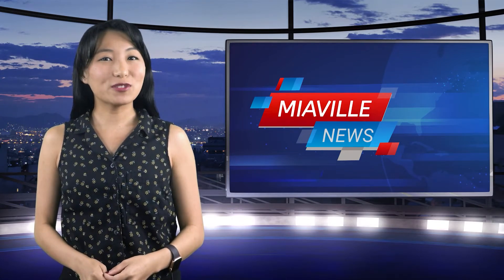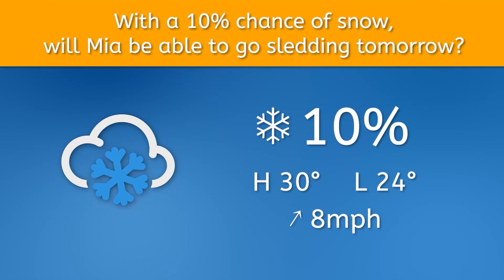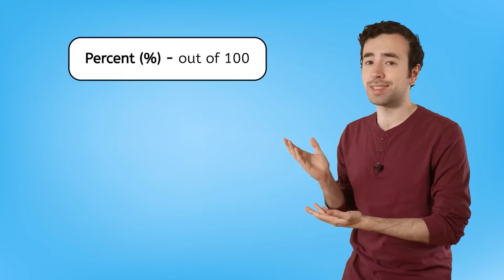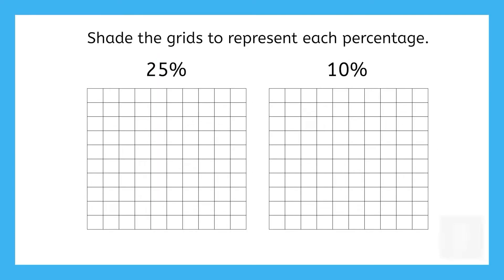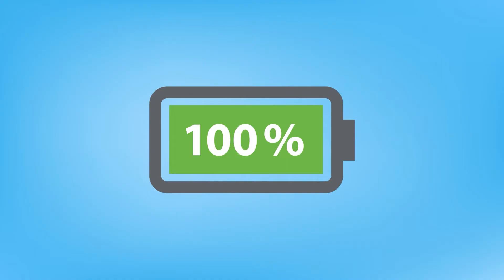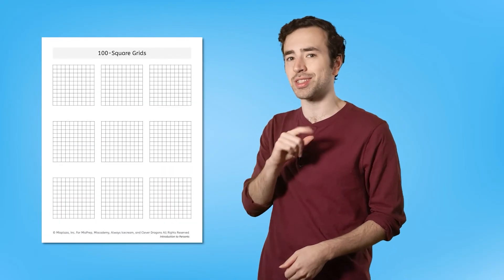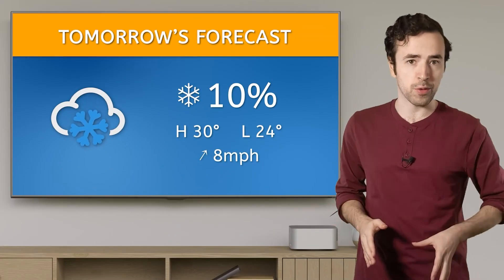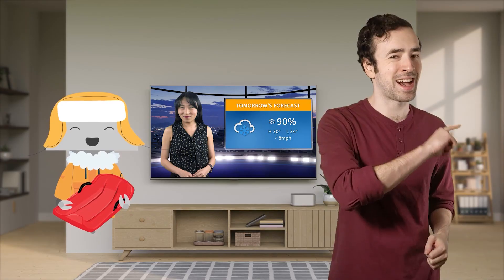Introduction to Percents - Percent Basics for Sixth Grade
Start learning about percentages! In this sixth-grade math lesson, students will explore the basics of percentages and how they’re used in daily life. This lesson is part of Miacademy’s Math: Level G course.